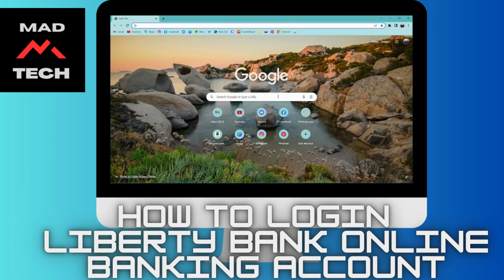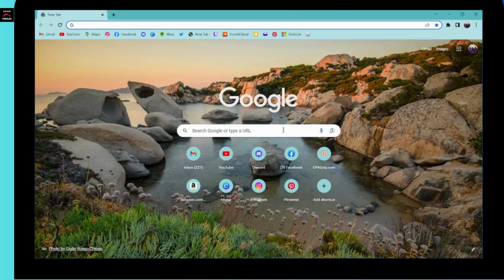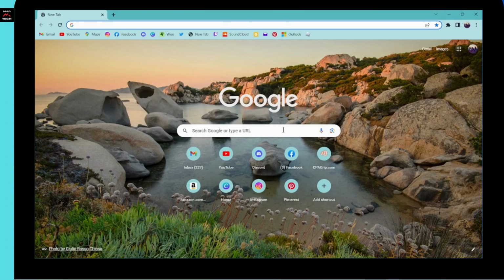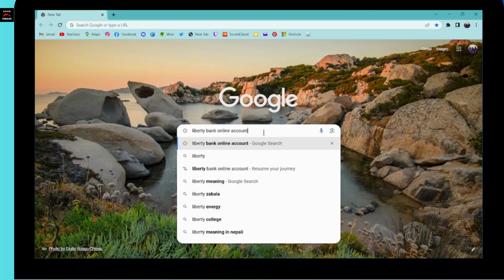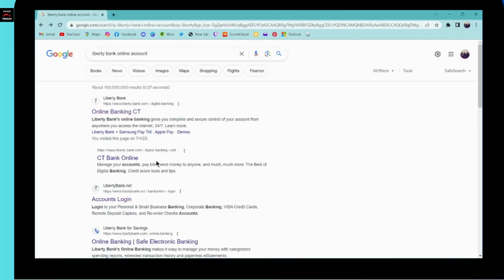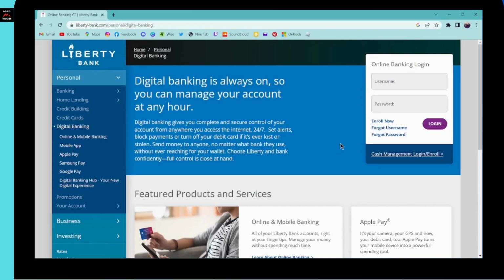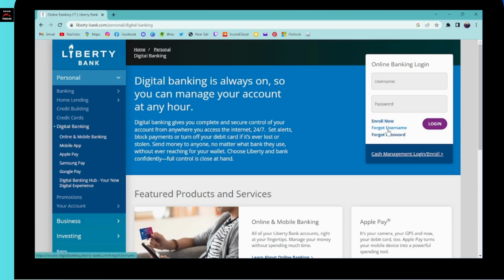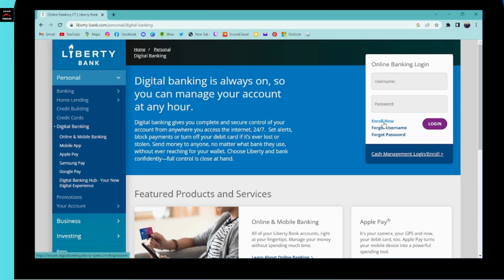How to Login Liberty Online Banking Account?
Do you have a Liberty Bank account? If so, you can login to your online banking account to manage your finances from anywhere.

Liberty Bank offers a convenient online banking platform that allows you to view your account balance, transfer funds, pay bills, and more. You can also use the platform to set up alerts and manage your investments.

In this video, I'll show you how to login to your Liberty Online Banking Account step-by-step. I'll also give you some tips on how to use the platform.

By the end of this video, you'll know how to login to your Liberty Online Banking Account and use it to manage your finances.